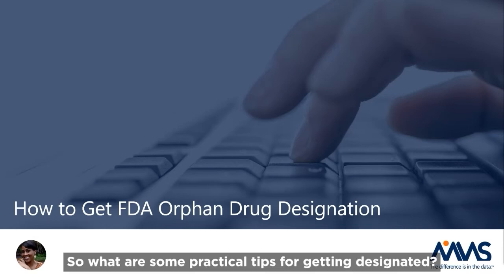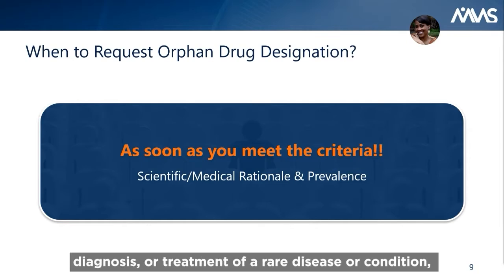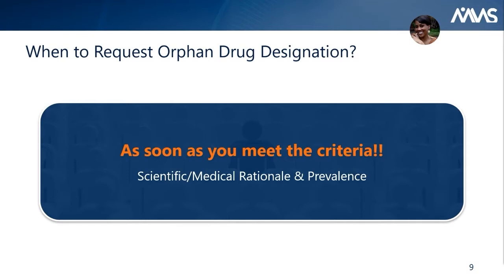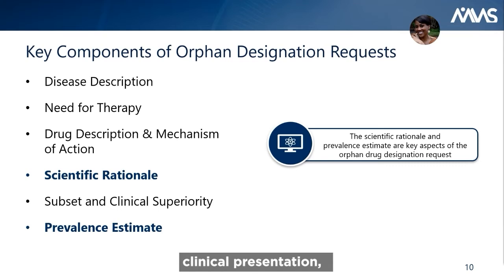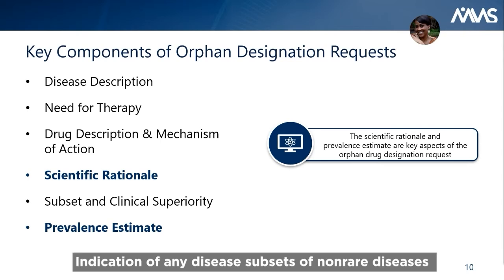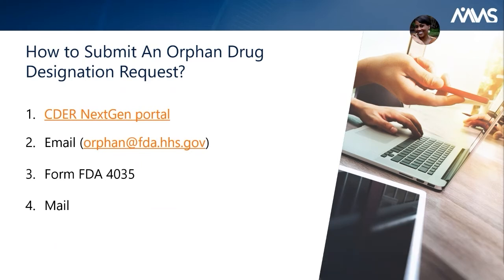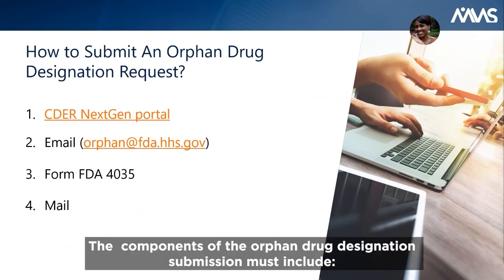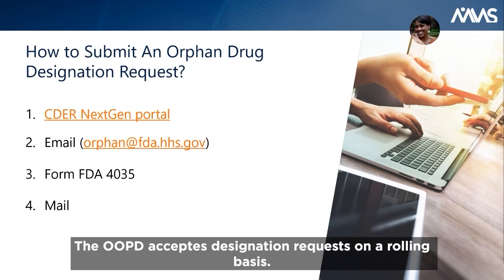FDA Incentives to Promote Rare Disease Drug Development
Substantial progress continues in the development of treatments for rare diseases or orphan products. In 2020, 32 novel drugs and biologics were FDA approved with orphan drug designation status. Notably, 1 of 5 (20%) novel biologic approvals in the Center for Biologics Evaluation and Research (CBER)—although not orphan designated—was used in rare diseases. In the Center for Drug Evaluation and Research (CDER), 31 of 53 (58%) novel drug approvals were orphan designated products. Unfortunately, 1 in 10 (25 to 30 million) Americans is affected by rare diseases (more than half of which are children), and approximately 95% of the more than 7,000 rare diseases have no treatments available.

To advance the development of rare disease treatments, the FDA Office of Orphan Products Development grants orphan drug and rare pediatric disease designations (ODD and RPD) to eligible products for the prevention, diagnosis, and treatment of rare diseases. Additionally, CBER and CDER provide four expedited program and approval pathways—Fast Track Designation (FTD), Breakthrough Therapy Designation (BTD), Accelerated Approval, and Priority Review Voucher Designation (PRV)—to facilitate and expedite the development and review of drugs to address the unmet medical need in the treatment of serious and life-threatening conditions. Because most rare diseases are serious or life-threatening, with a high unmet medical need, most qualify for at least one expedited program.

This rare disease webinar provides an overview of the FDA’s compendium of rare disease and expedited programs and provides sponsors with recommendations to leverage these opportunities and speed the development timeline.

In this webinar, attendees will understand:
-Features and benefits of ODD, PRD, FTD, BTD, Accelerated Approval, and PRV
-Qualifying criteria for each designation or approval pathway
-When to submit a designation request
-Real world examples highlighting expedited drug development timeline with designations
-Key differences between FDA and European Medicines Agency (EMA) rare disease and expedited programs, including EMA orphan drug and -PRIority MEdicines (PRIME) designations.

Presenters:
-Christine Clarke, PhD, Senior Medical Writer, Regulatory and Medical Writing
-Ben Kaspar, Senior Global Regulatory Affairs Manager, Regulatory Affairs